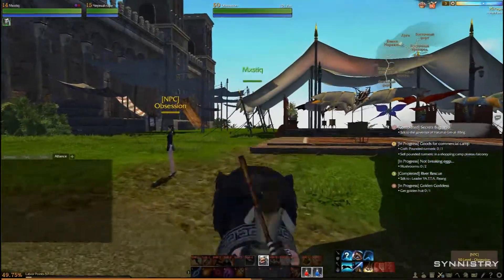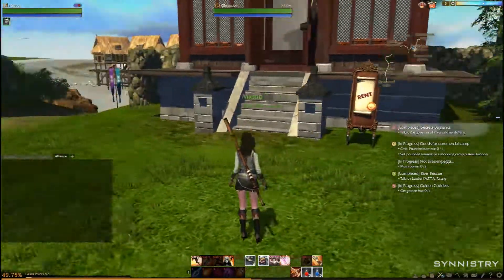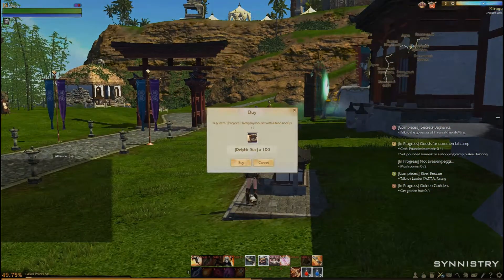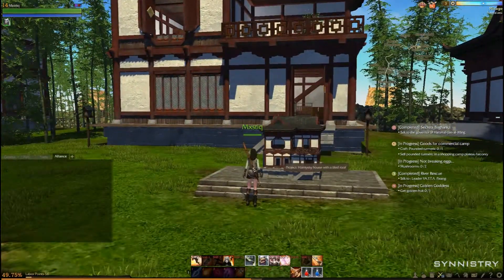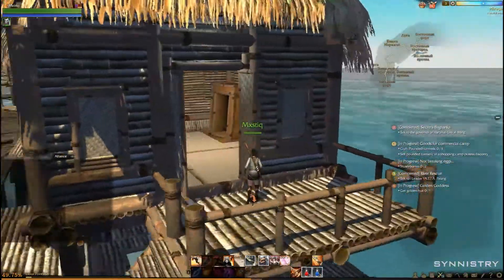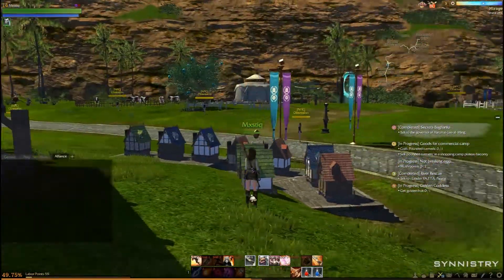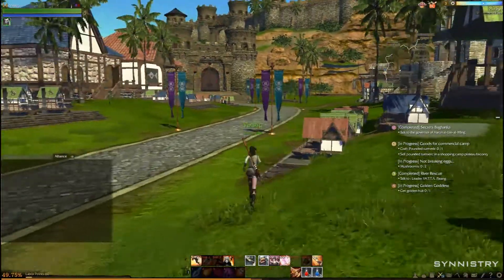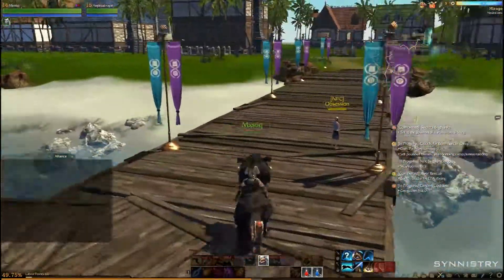ArcheAge #3 - So...many...houses! Awesome!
I thought it was a good time to get another mount and level it up. I ended up getting COMPLETELY distracting...looking at houses. I LOVE the housing in this game!

Thank you for supporting the channel by watching the videos, liking and sharing them. It allows me to do what I love. I would not be able to do it without you! Thank you!!!